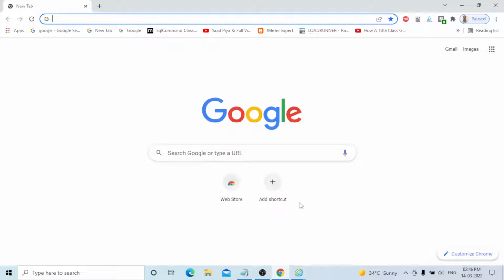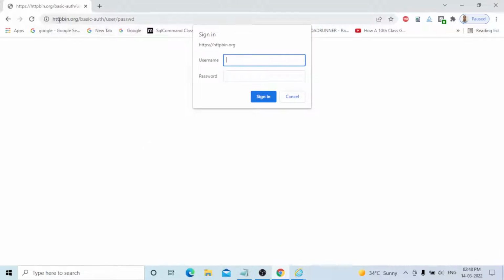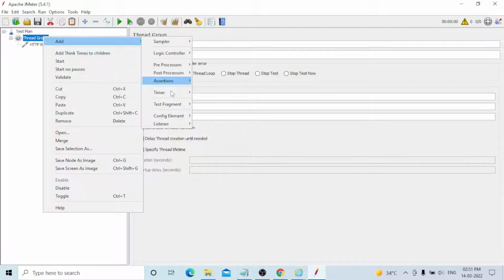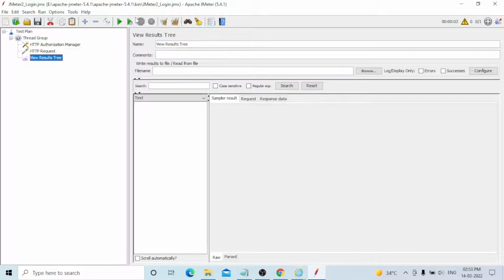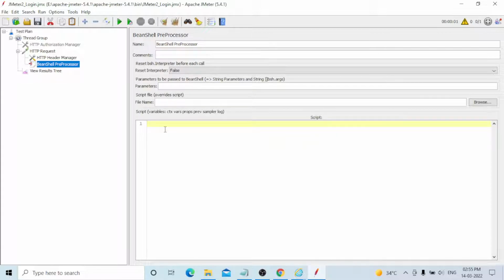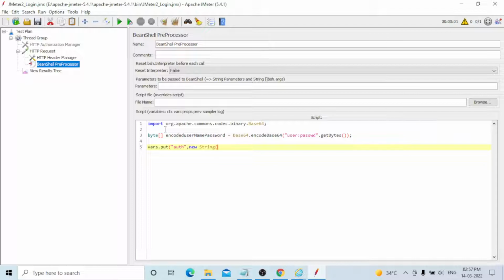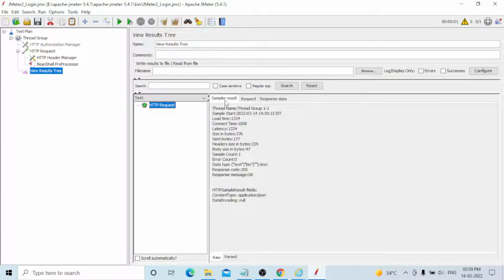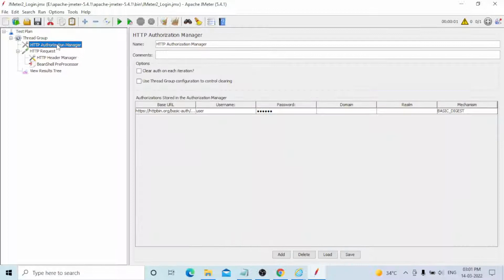HOW TO USE HTTP AUTHORIZATION MANAGER AND HTTP HEADER MANAGER ELEMENTS IN APACHE JMETER TOOL